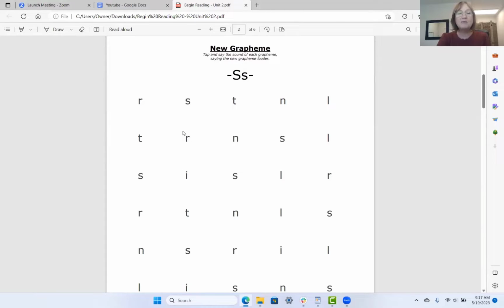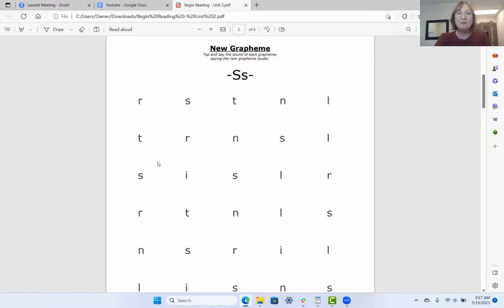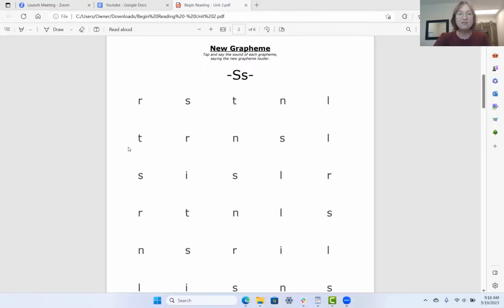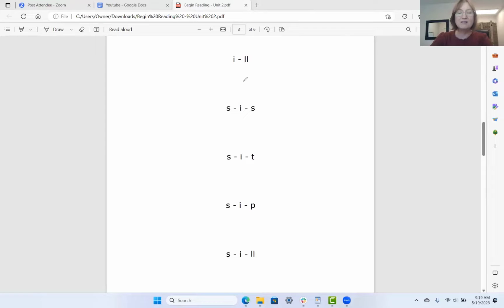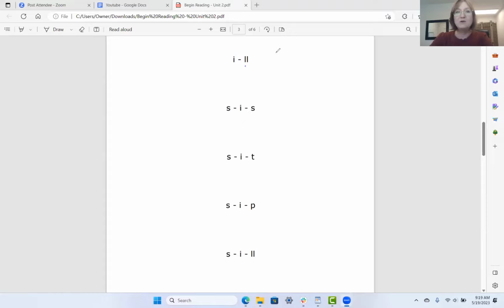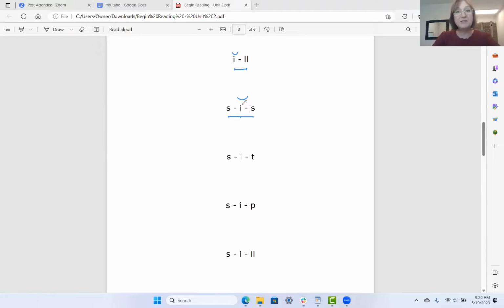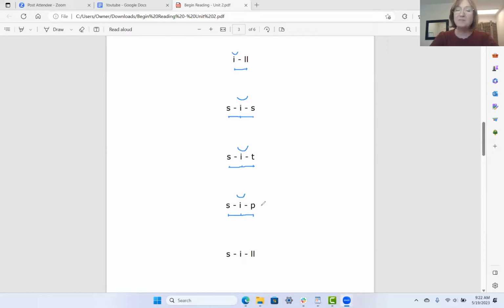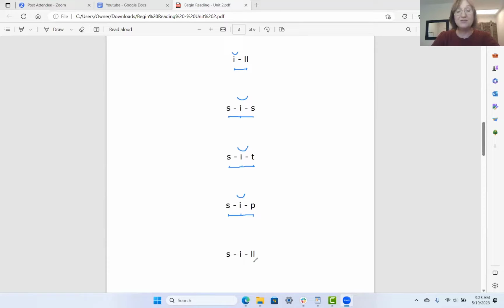Learn To Read Fast: Free Phonics Lesson For Adults With Dyslexia #2 | Learn Reading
FREE MONTH of online reading lessons. Join my online reading class for 1 month free (8 free classes!) here: